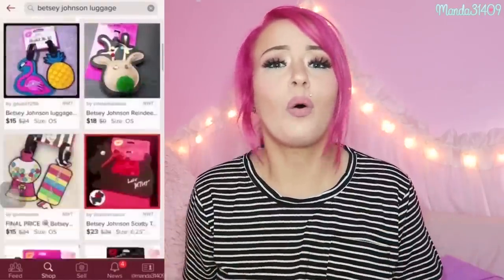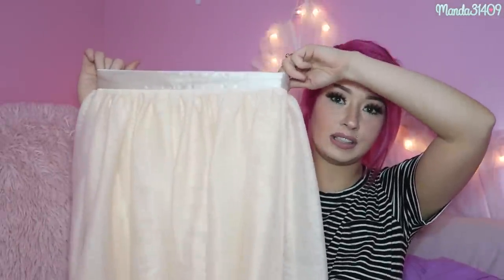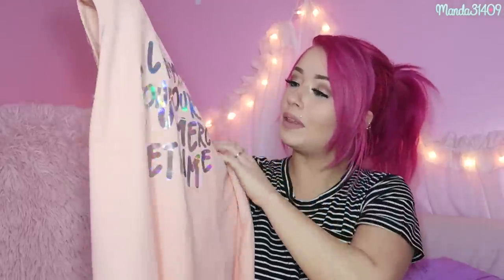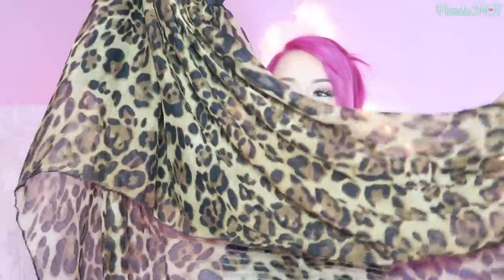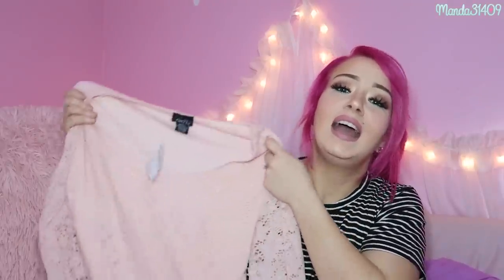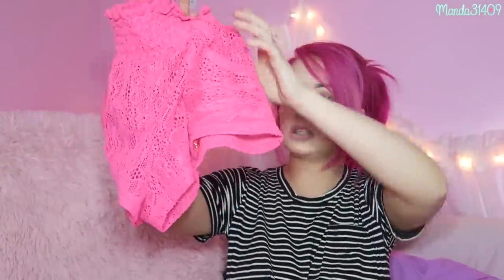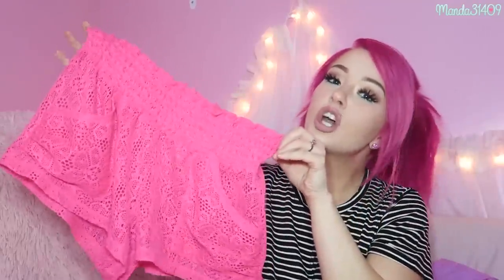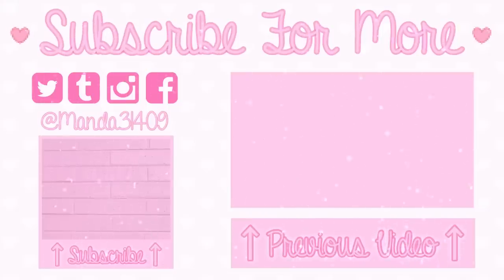Shop My Closet!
Vlog Channel:
Periscope: @Manda31409

♥FILMING/VIDEO INFO♥
•Camera:
Canon Powershot G7x
•Lighting:
45W Fluorescent 14" Ring Light